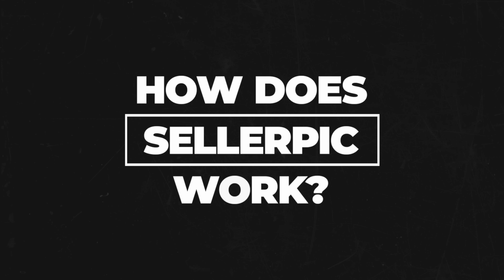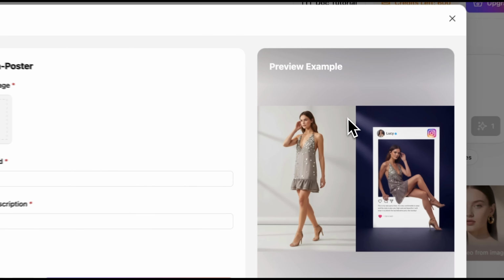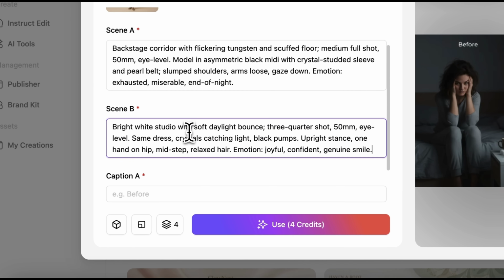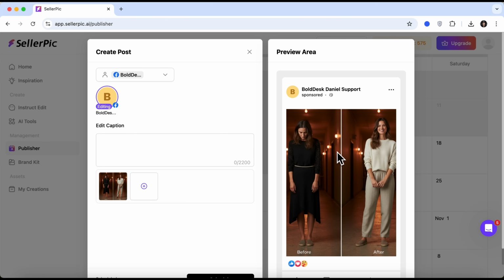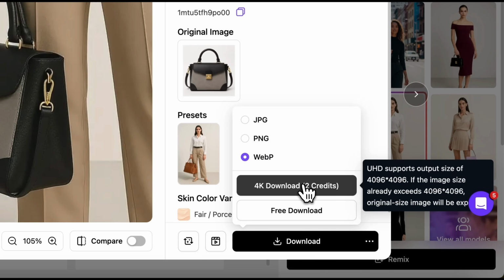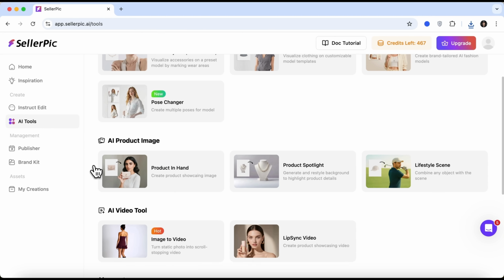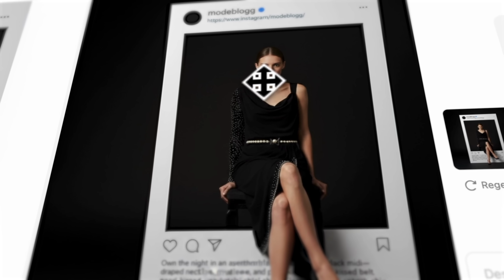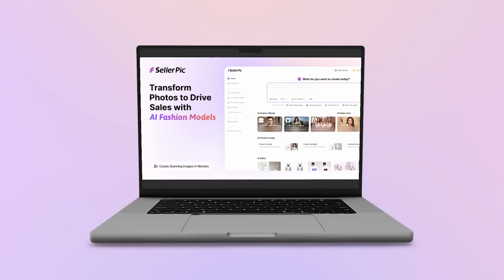SellerPic - 2025 | This AI Tool That Replaces Product Photographers (Save Money for Your Business)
Discover how SellerPic, an AI tool that replaces product photographers, transforms simple snapshots into polished visuals. In this video, see how AI creates perfect product photos using guided templates, virtual try-ons, and seamless Shopify syncing. Perfect for e-commerce brands aiming to elevate their product imagery fast - no design skills needed.

⏱️CHAPTERS:
0:00 SellerPic
0:45 How Does SellerPic Work?
9:08 Final Thoughts